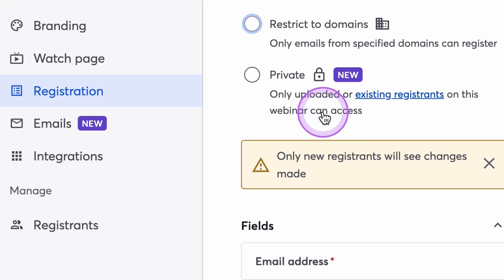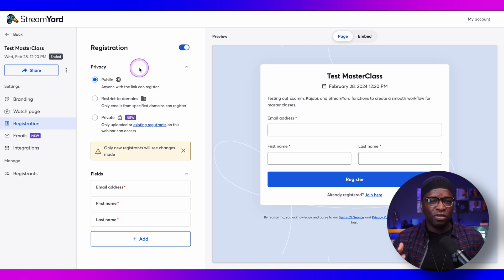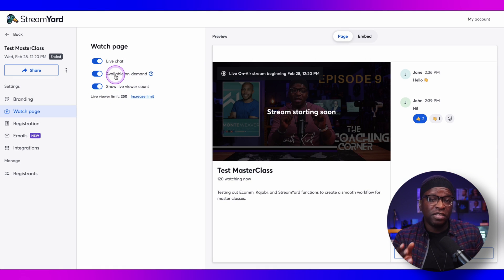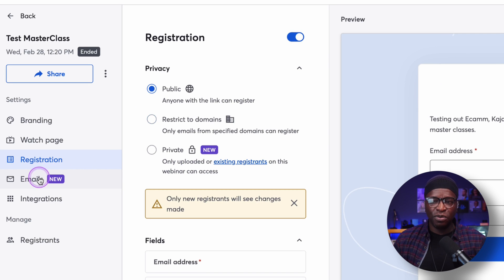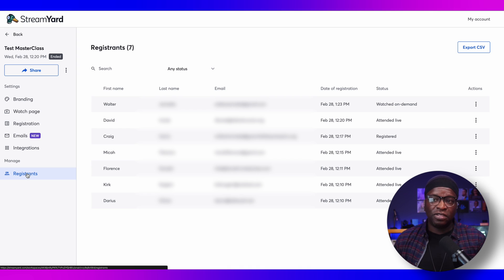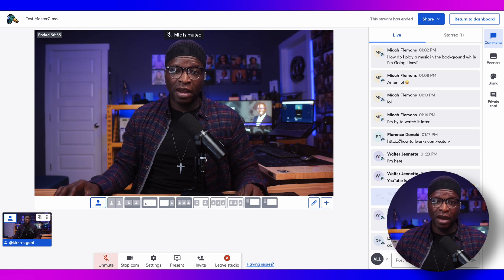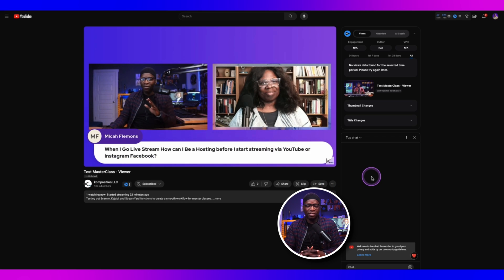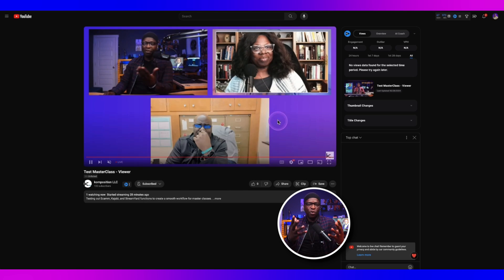Bring Attendees on screen with StreamYard On-Air | Zoom Replacement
StreamYard has outfitted their On-Air platform with functionality that make it a perfect Zoom replacement for Webinars and Meetings.  Local Domain registration, live comments and reactions, and now you can bring attendees on screen to ask questions for further engagement all in a stand alone environment - No social platform required.